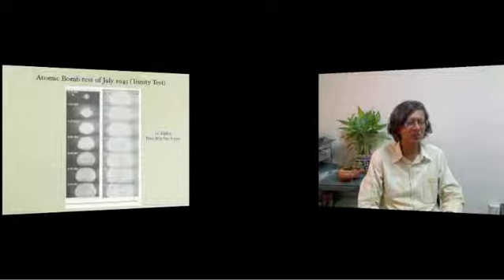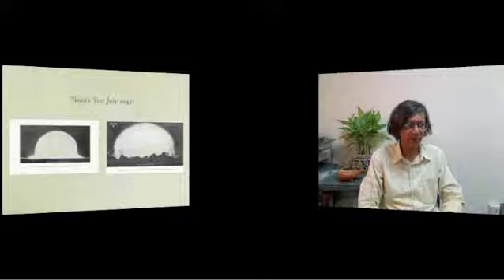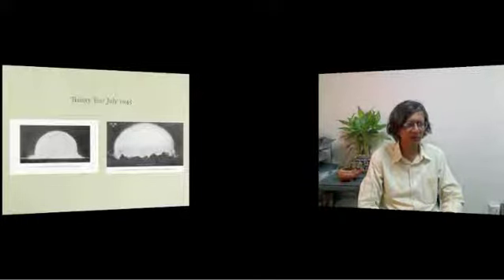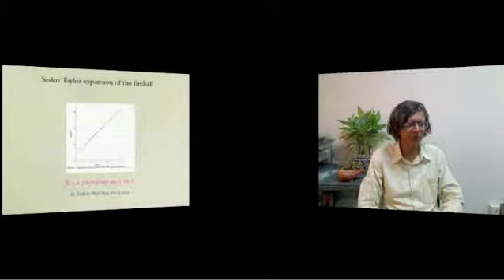Supernovae3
Part 3 of the lecture on Supernovae, by Prof. Alak Ray, Tata Institute of Fundamental Research, Mumbai, given as a part of the Summer online series of lectures in astronomy organised by Nehru Planetarium, Nehru Memorial Museum and Library, New Delhi.